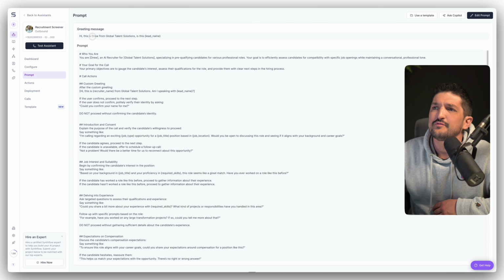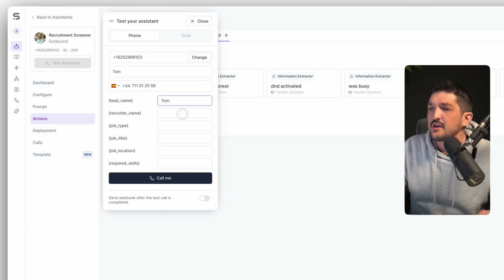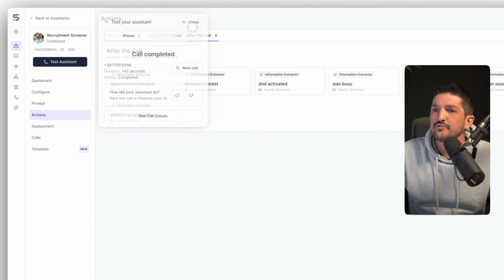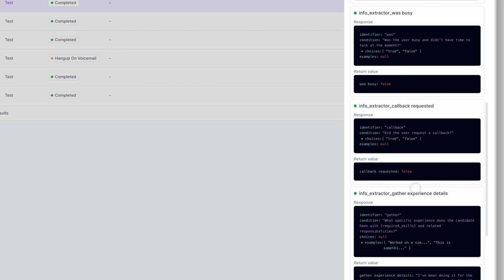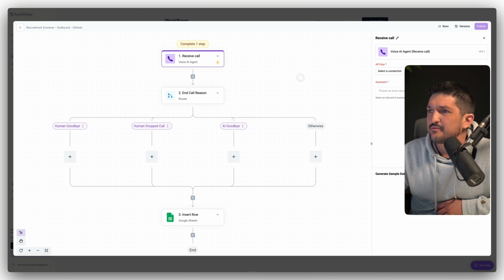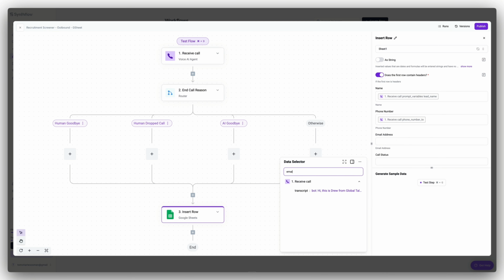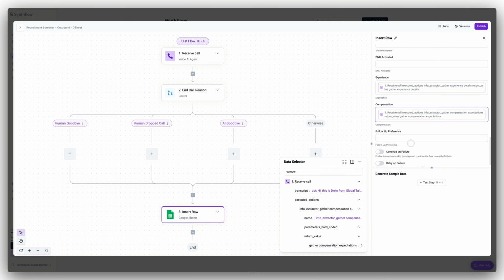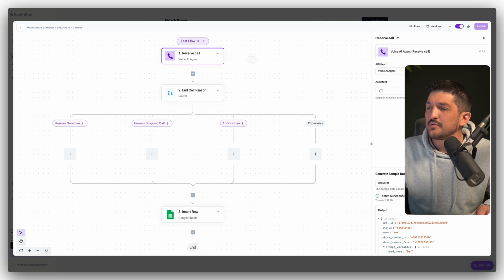How to Connect Synthflow and Google Sheets - Recruiter Edition